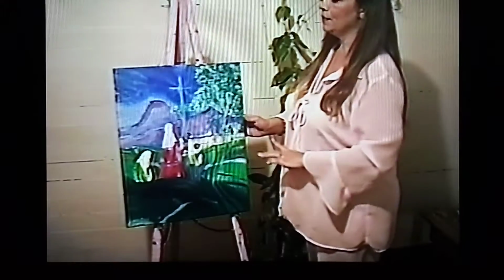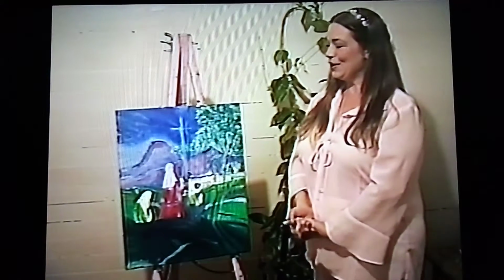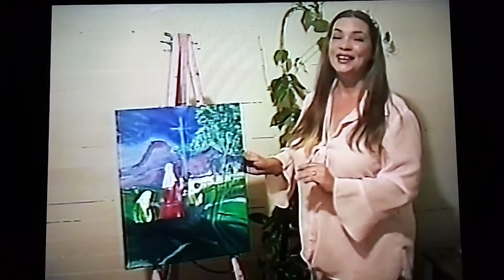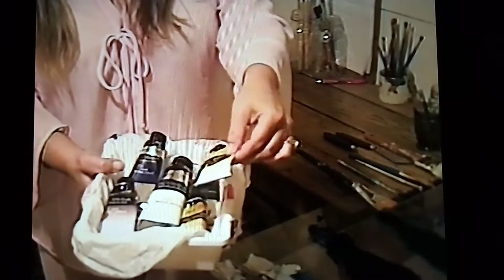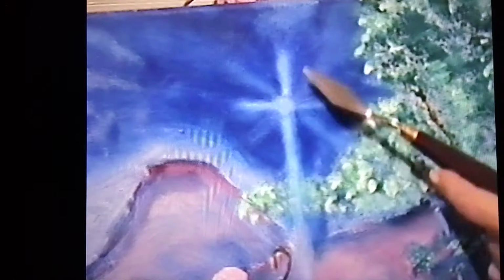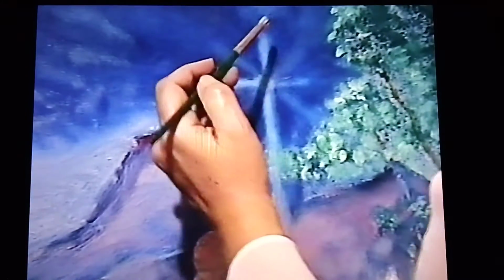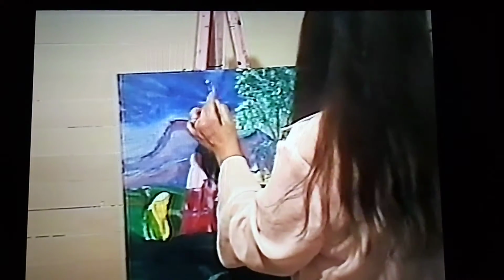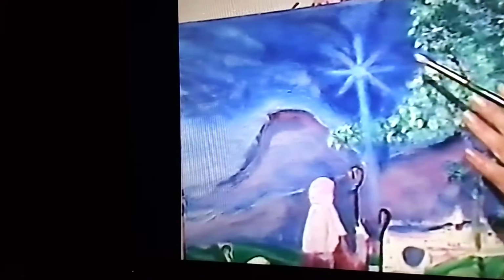Christmas 🌟 of 2020 with the three Kings of Orient or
Painting tutorial. 16×20   canvas.